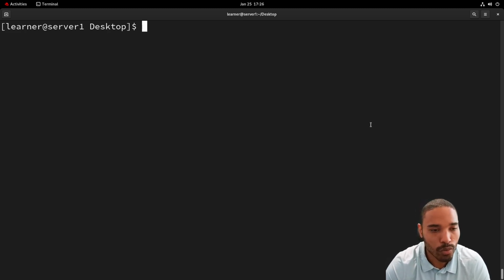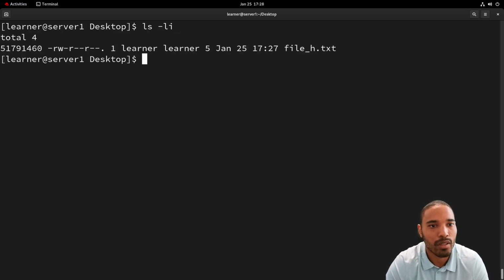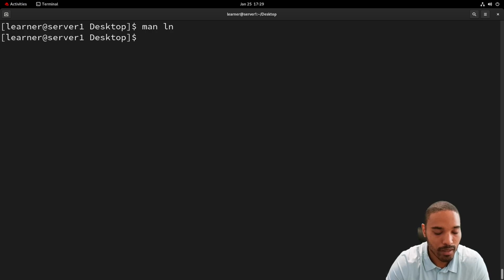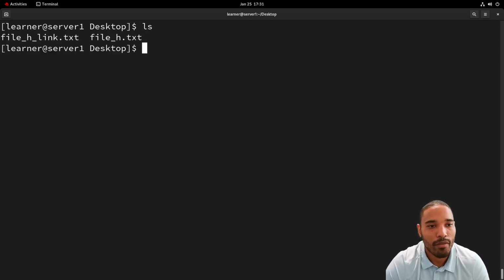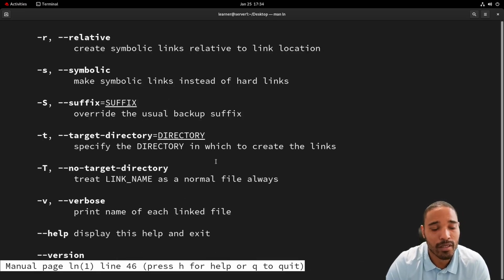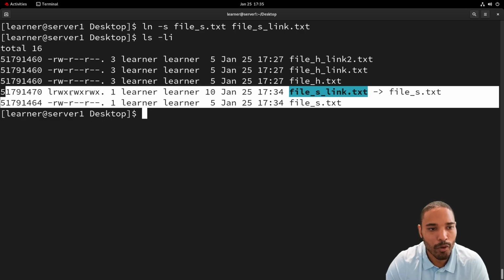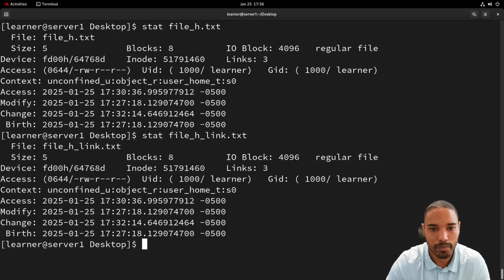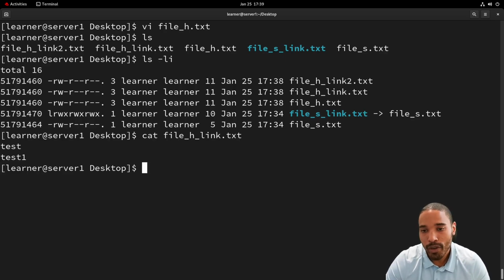RHCSA | Lab 11 | RHEL EX200 Full Course | Create hard and soft links